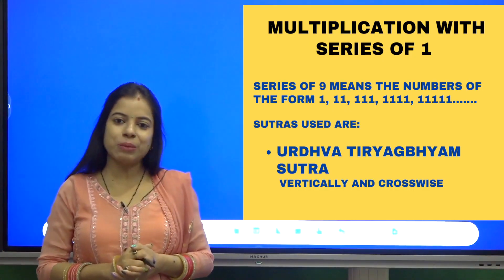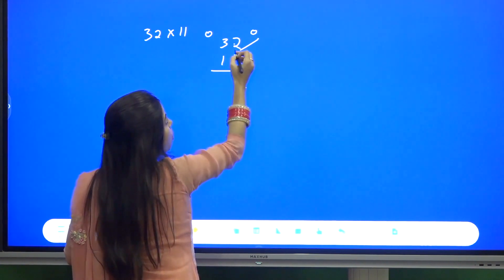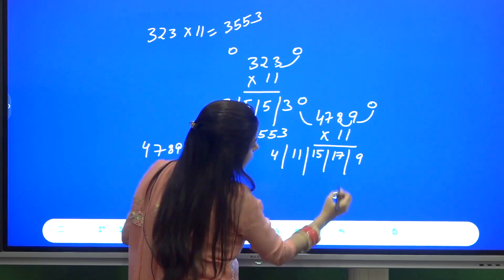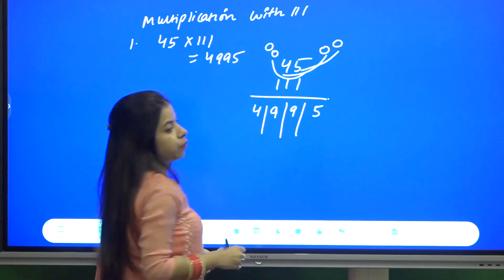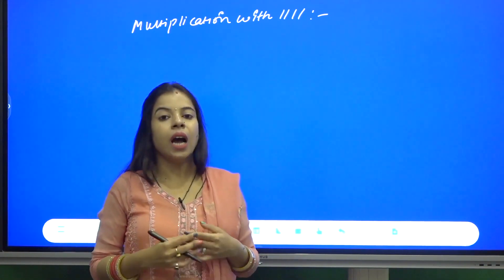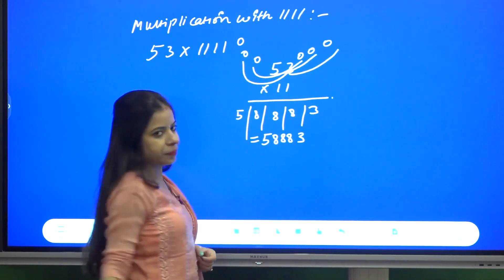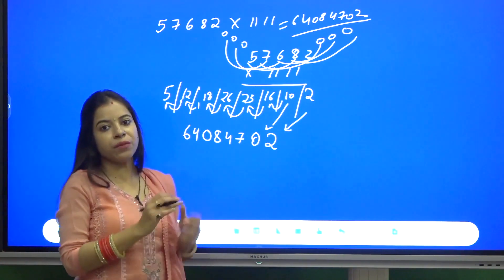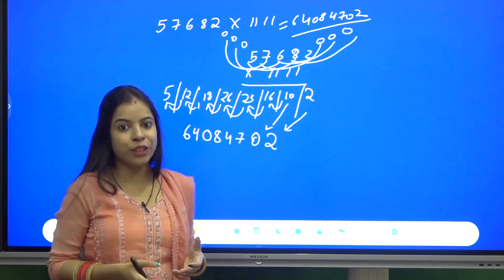VIDEO 6 MULTIPLICATION WITH SERIES OF 1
Dr. Neha Bhatia